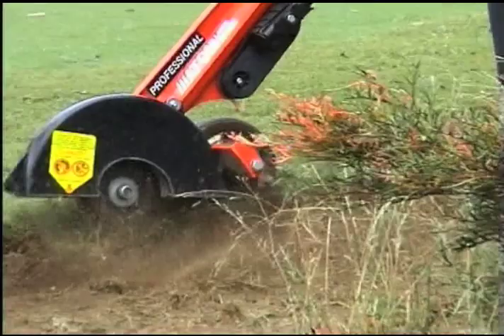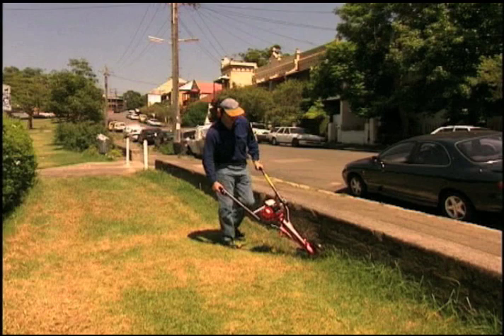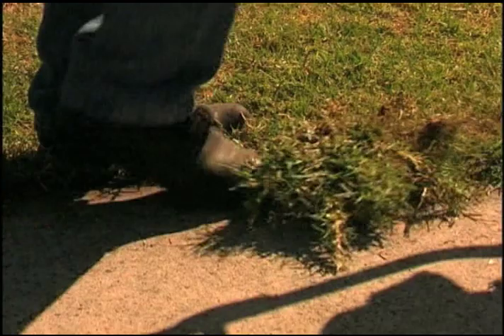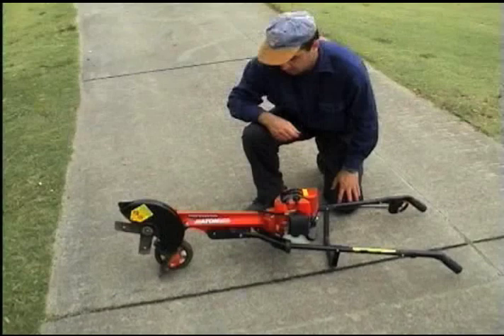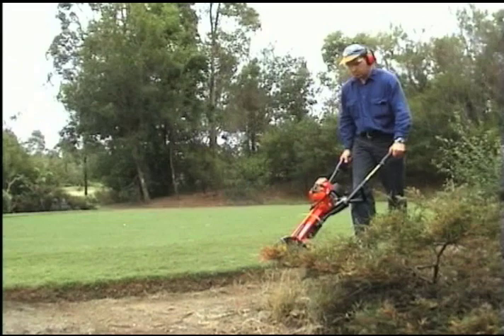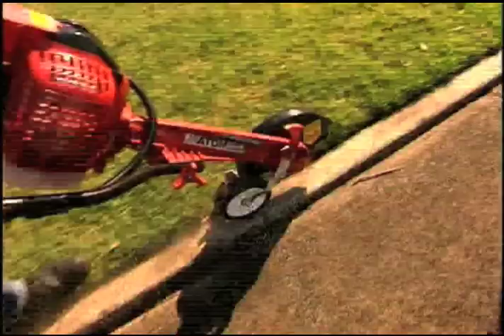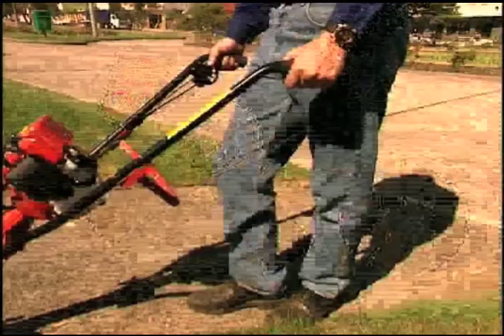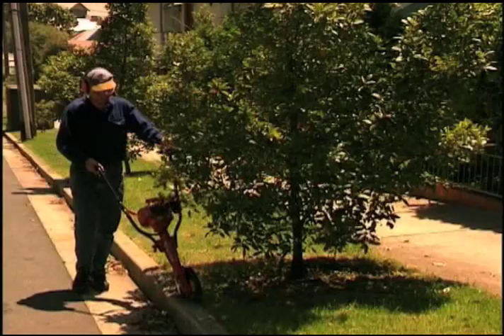Atom Professional Edger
The Atom Professional Cart Path Edger is a highly maneuverable, incredibly fast and easy to use edger designed and built by the leading edger manufacturer in Australia. Powered by the reliable full crank commercial 34cc Redmax 2-stroke or the 35cc Honda 4 stroke engine, the Atom Edger is powerful enough to tackle even the most overgrown areas in just one pass. Built to commercial standards and using through hardened spring steel blades, the Atom Professional Cart Path Edger is a very durable, time saving machine.

Speed, control and safety are why the Atom Professional Cart Path Edger is so impressive. The patented overlapping 4-blade cutting system combined with the powerful engine gives the Atom Edger unprecendented speed - 90% faster than traditional edgers. Also, the unique wheelbarrow design also makes the Atom incredibly maneuverable. Finally, the Safety Throttle Interlock, fully enclosed blade guard and debris deflector make the Atom the safest edger on the market.